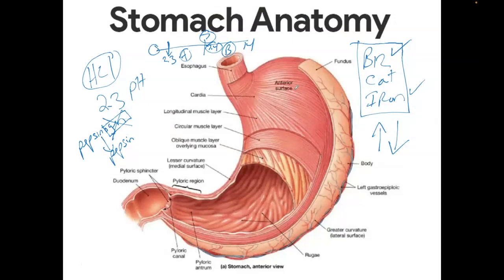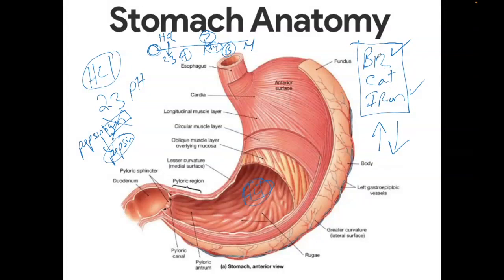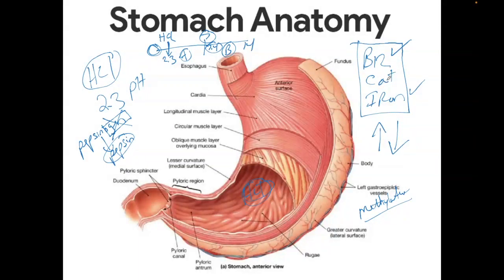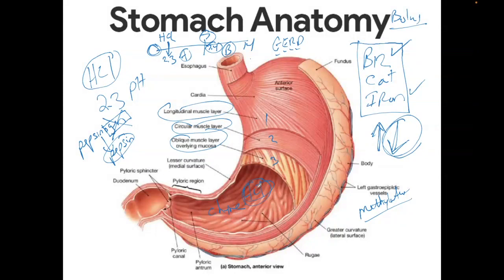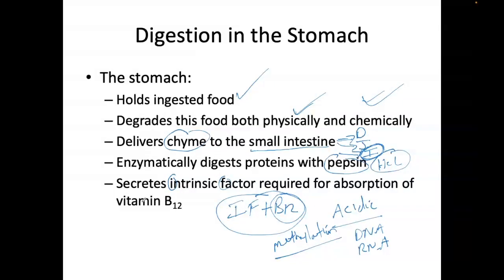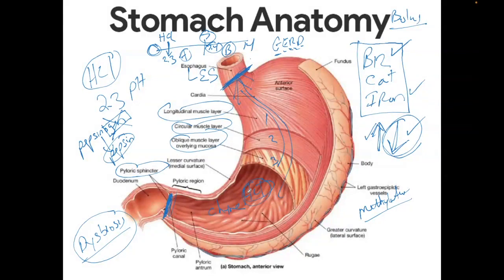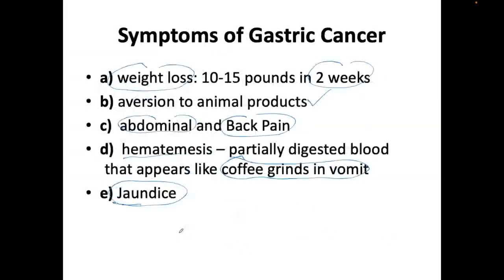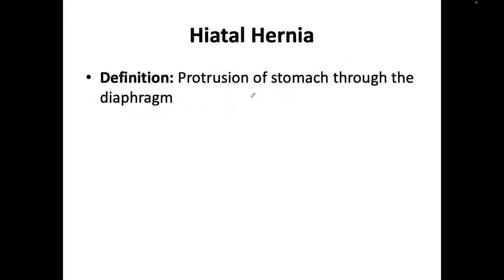Stomach Review- HCL, Pepsinogen, Intrinsic Factor, Antacids, B12, Calcium, Iron